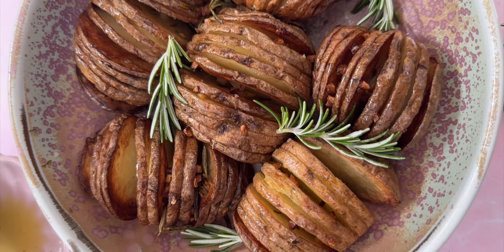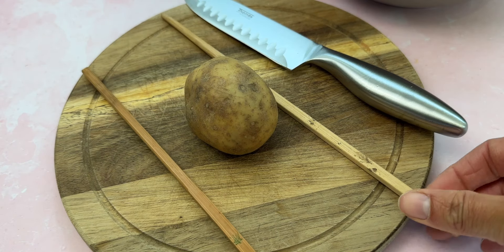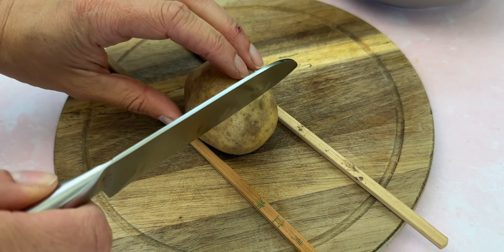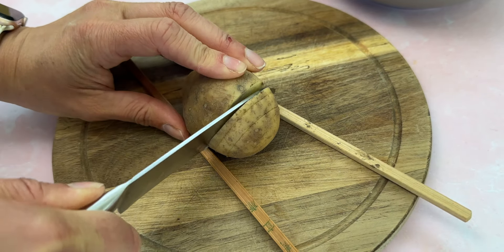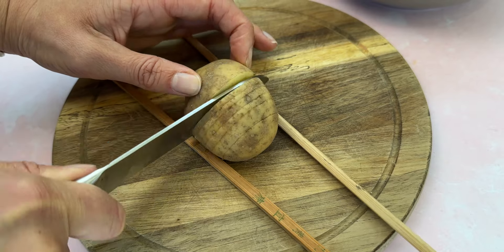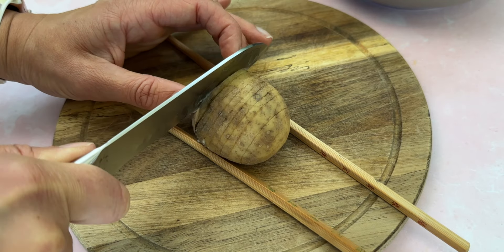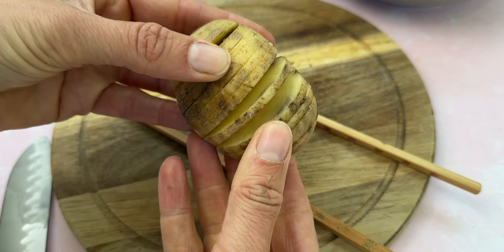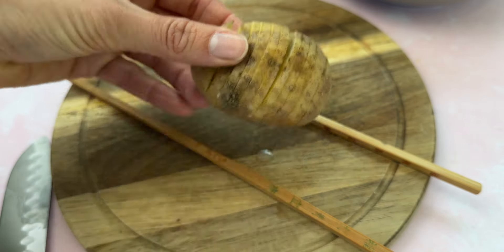How to cut Hasselback Potatoes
Hasselback potatoes are so fun to make and super crispy and delicious. For my gluten free air fryer hasselback potatoes recipe, here's a quick demo on how to quickly and easily cut your potatoes without cutting through them.

(aff link)